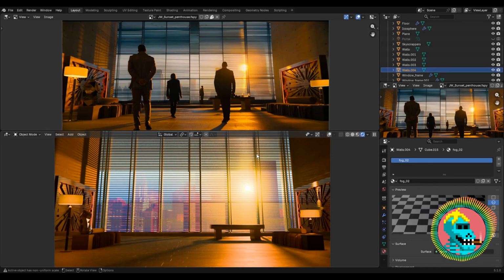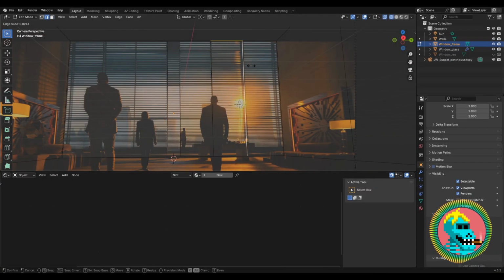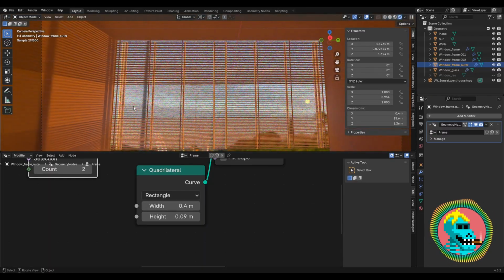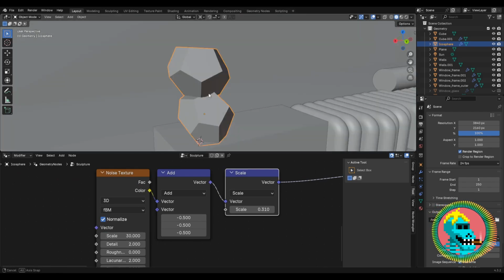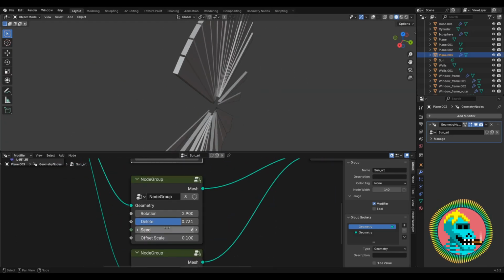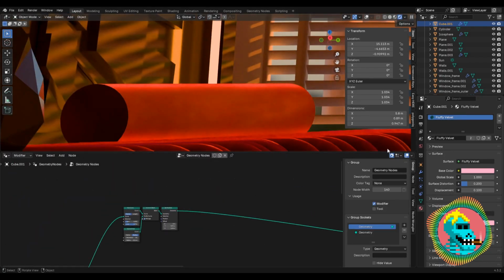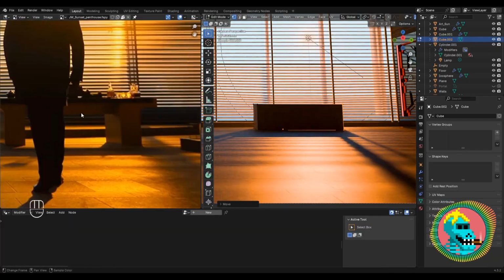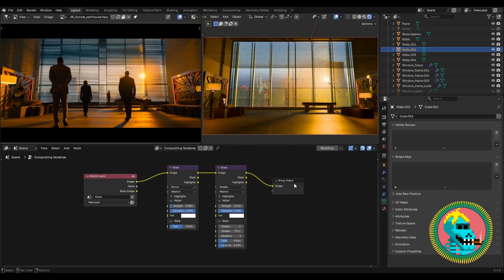I recreated this Interior in Blender with Geometry Nodes (Timelapse)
In this video, I'll show you how I created the penthouse interior from the cult movie 'John Wick: Chapter 4' in Blender using Geometry Nodes.

Timecodes:
00:00 Introduction
01:05 Overall Volume and Lighting
01:55 Window and Blinds
05:00 Furniture and Decor
10:58 Lighting and Materials
12:58 Creating the Floor
14:05 Furniture and Decor (continued)
15:25 Finishing Touches
15:49 View from the Window
16:19 Final Result